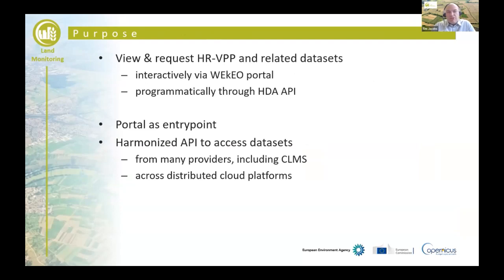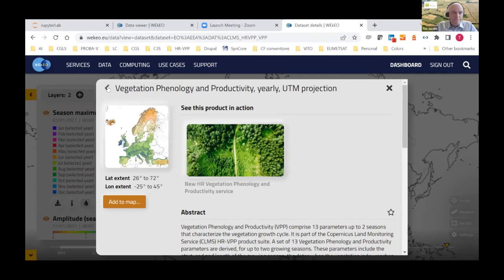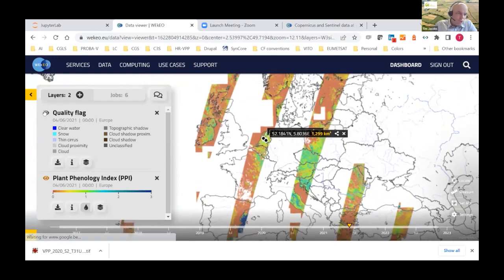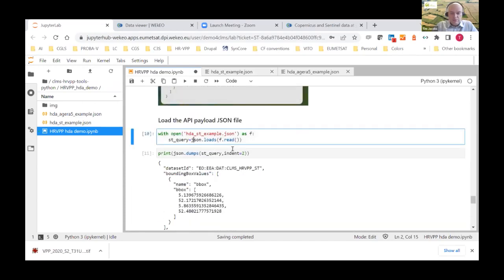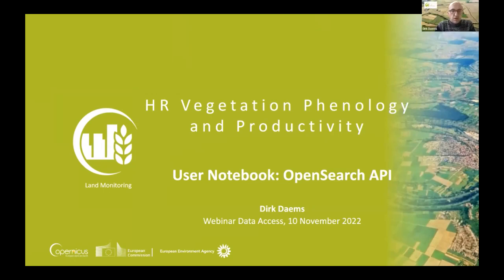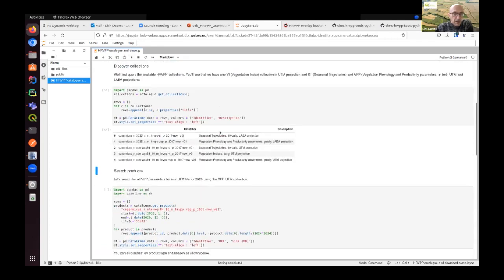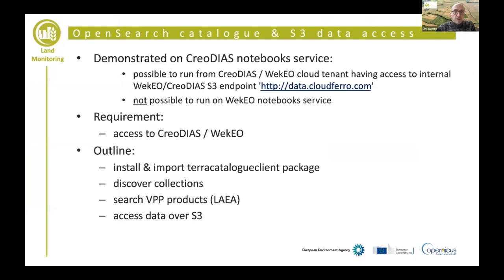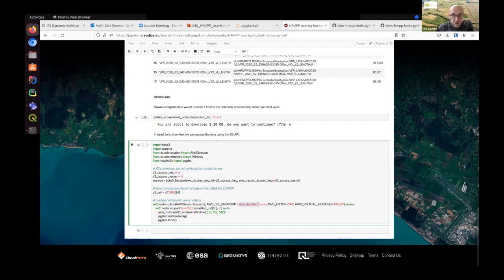HR VPP Webinar: How to access the products, WEkEO portal, HDA API and OpenSearch API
The Copernicus Land Monitoring Service's (CLMS) High Resolution Vegetation Phenology and Productivity (HR-VPP) data products have been updated and extended.  Learn more about the products and their potential applications.

The Copernicus Land Monitoring Service (CLMS) provides geographical information on land cover and its changes,  land  use,  vegetation  state,  water  cycle  and  earth  surface  energy  variables  to  a  broad  range  of users in Europe and across the world in the field of environmental terrestrial applications. CLMS is jointly implemented by  the  European  Environment  Agency  and  the  European  Commission  DG  Joint  Research Centre (JRC).